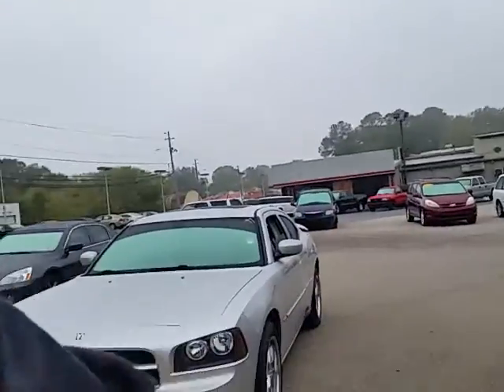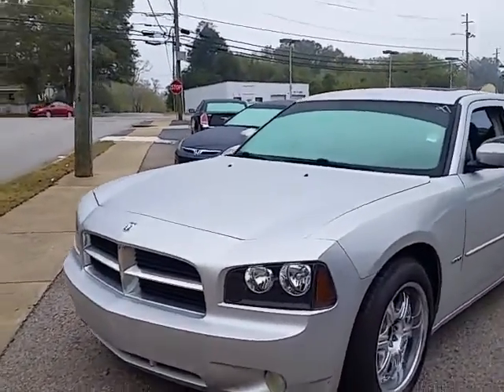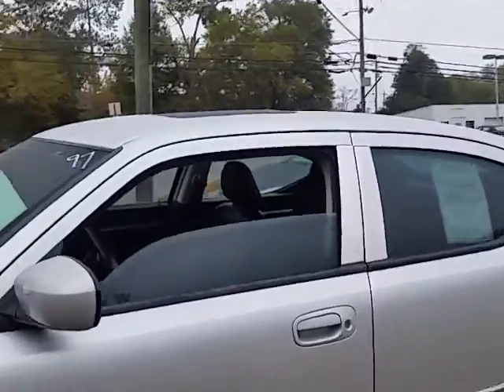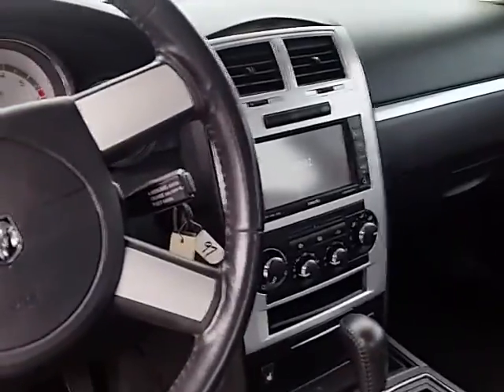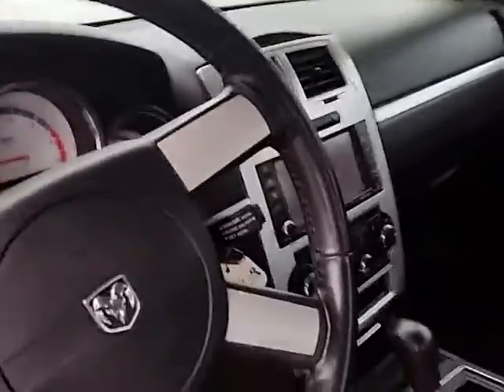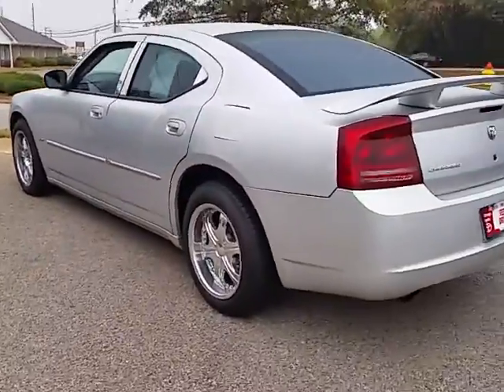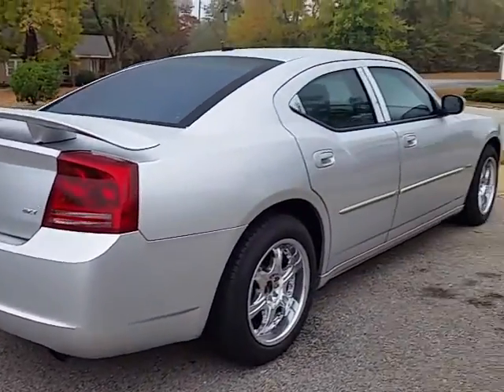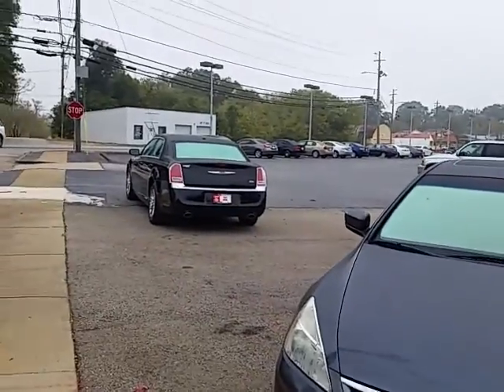2008 Dodge Charger SXT Preview by Alan